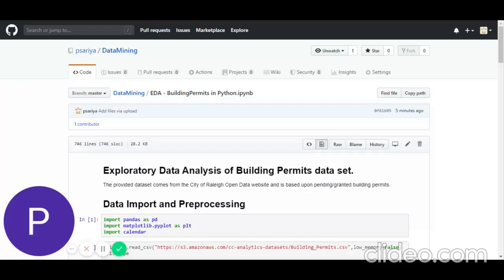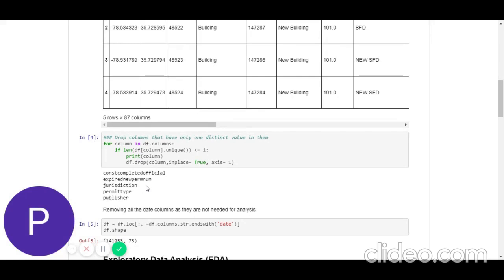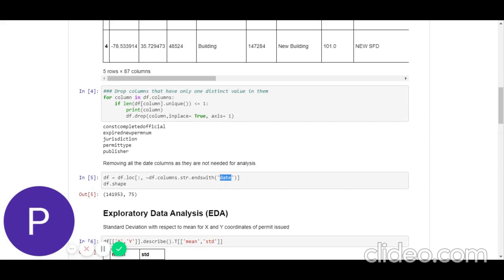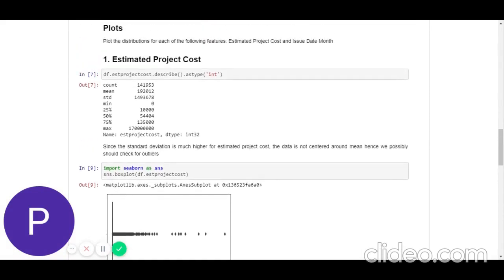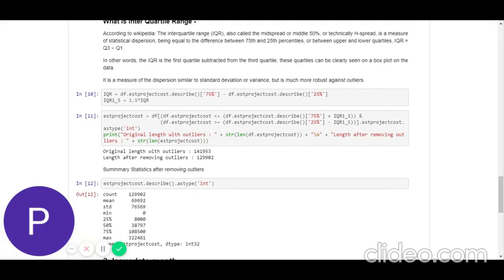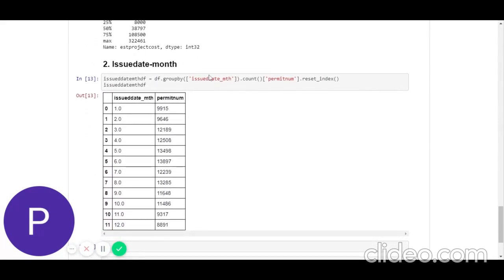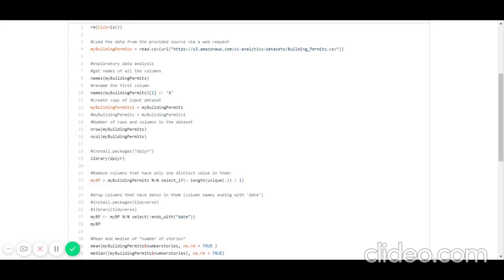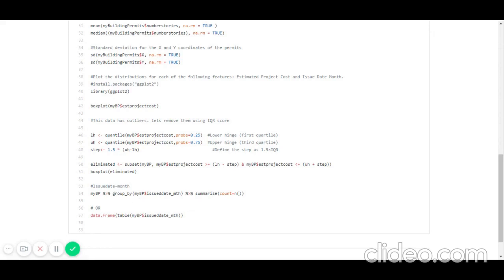Exploratory Data Analysis using Python and R